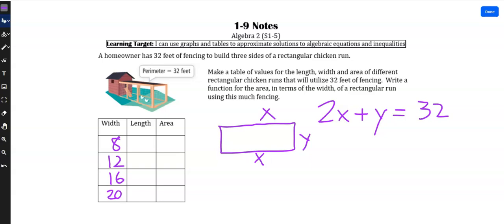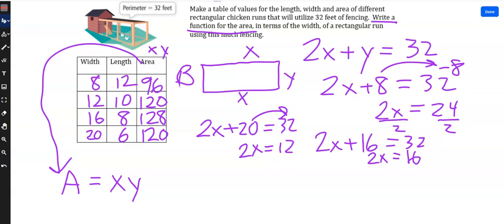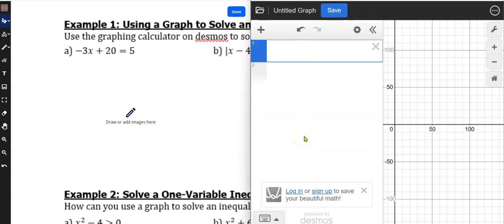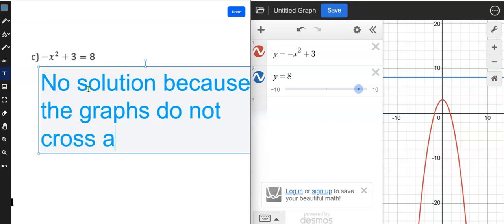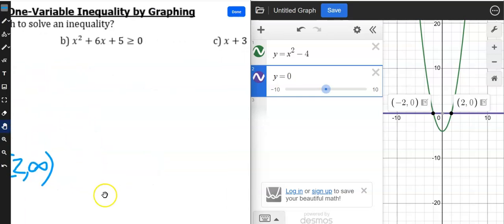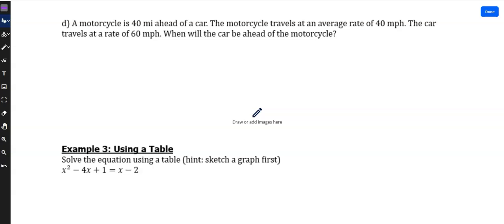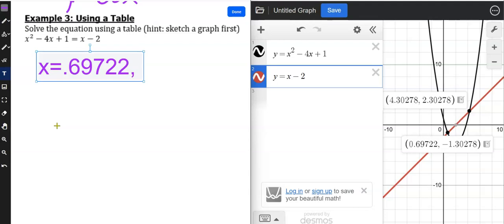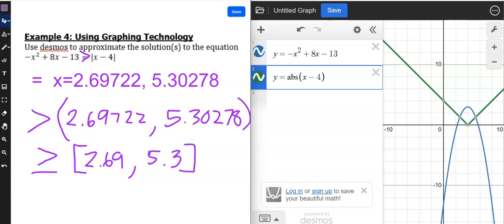1.9 Notes Algebra 2 Stailey